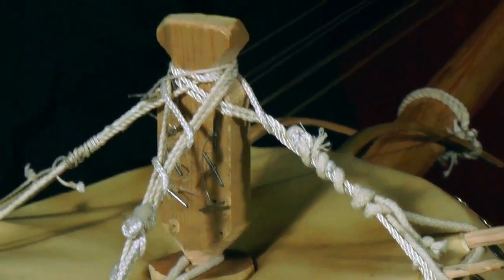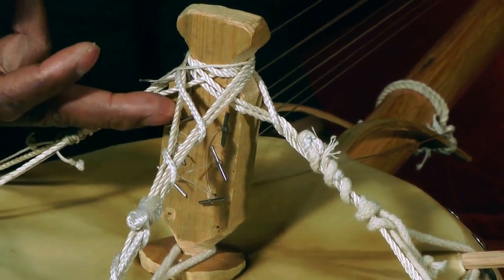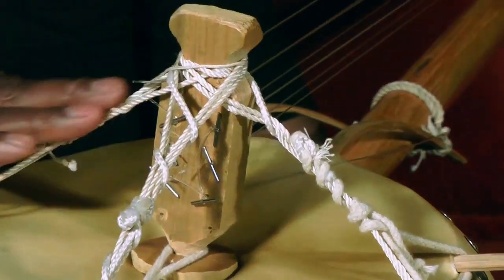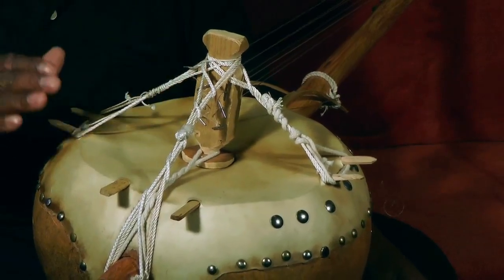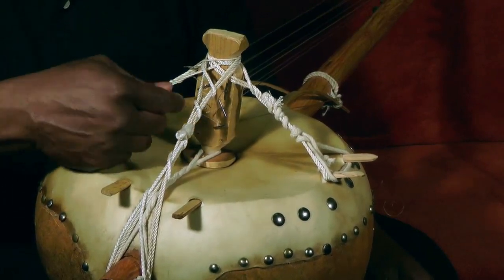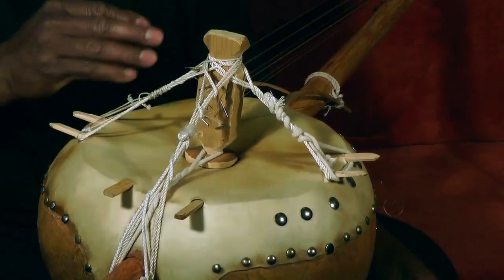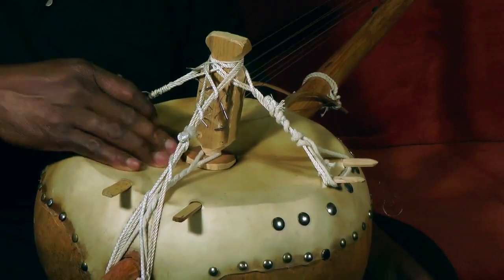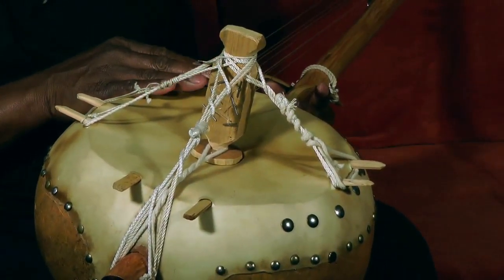Kamale Ngoni Tuning Mamadou Sidibe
Mamadou Sidibe DVD for kamale ngoni instruction.